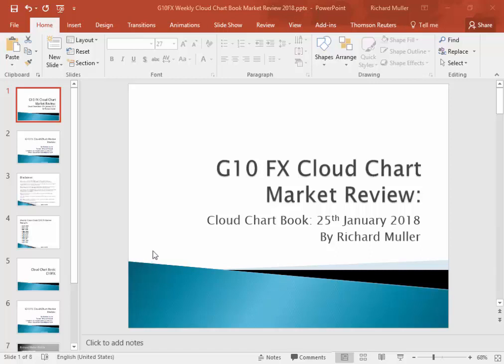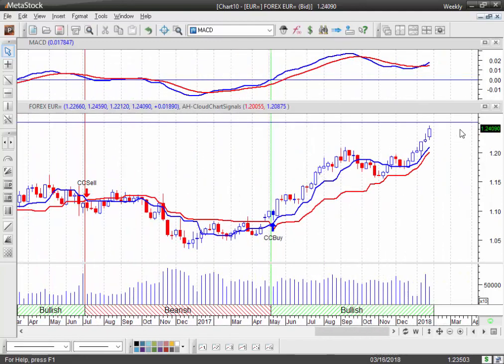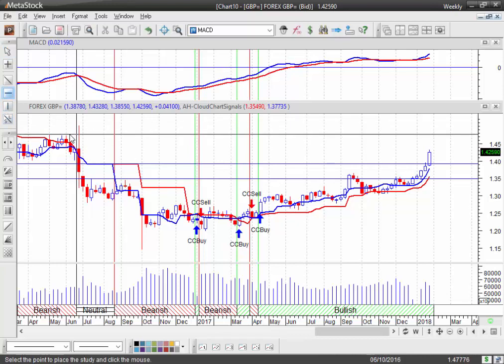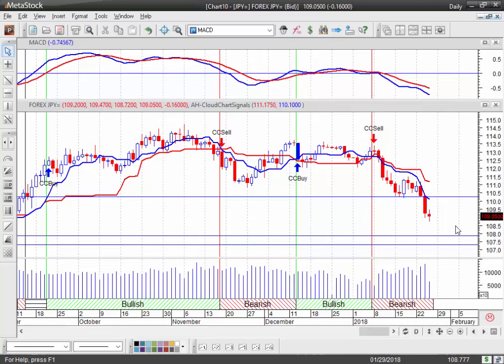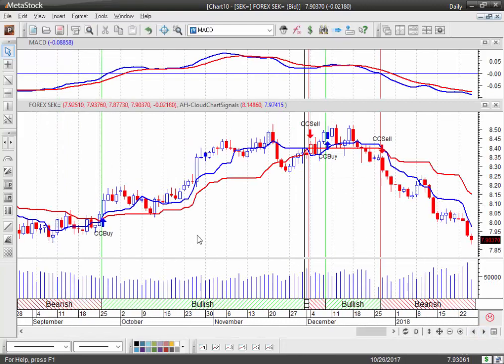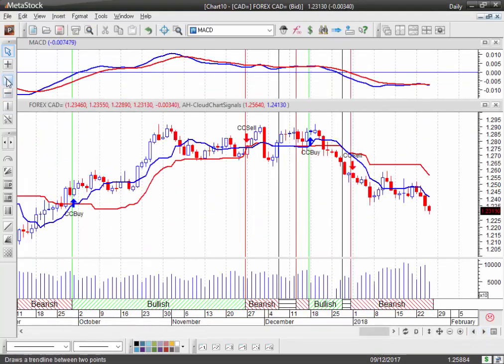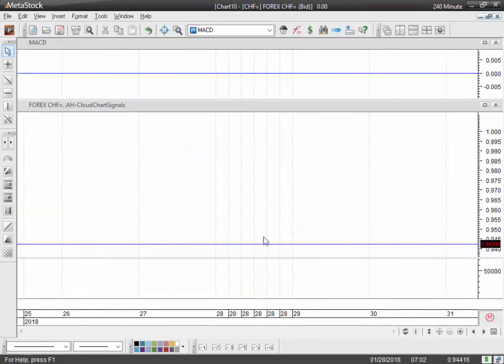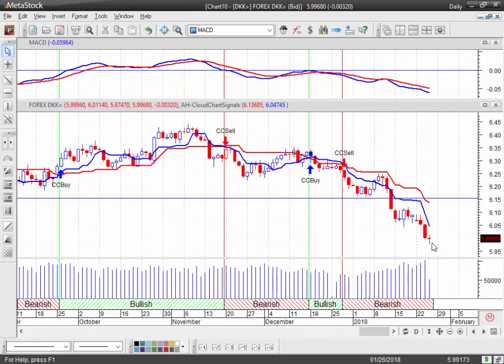G10FX Review 25th January 2018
G10 FX Cloud Chart market outlook.

A review of the cloud chart signals of the G10 FX pairs.

}AUD/USD

}EUR/USD

}GBP/USD

}NZD/USD

}USD/CAD

}USD/CHF

}USD/DKK

}USD/JPY

}USD/NOK

}USD/SEK
Key support and resistance zones are discussed for each FX pair.

Happy trading.
Regards Richard